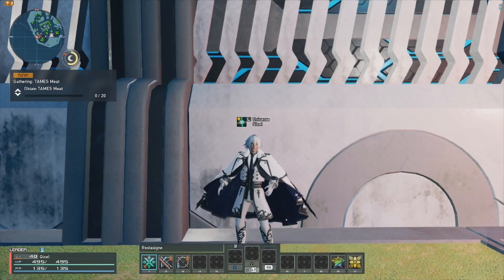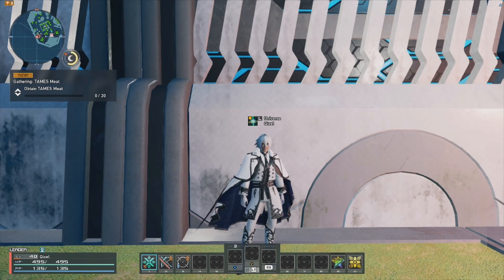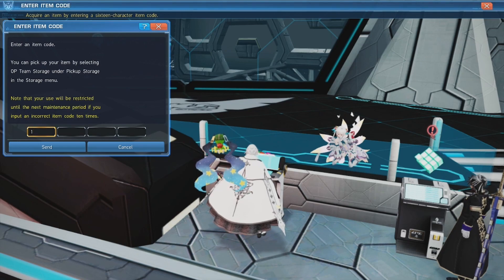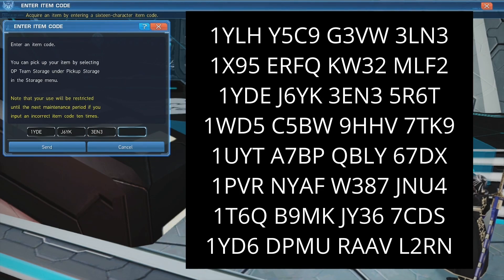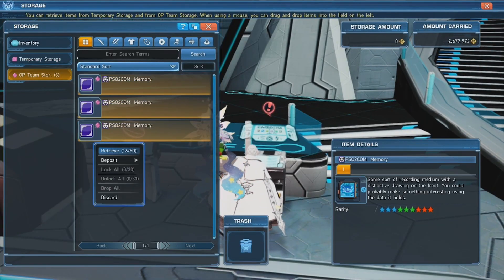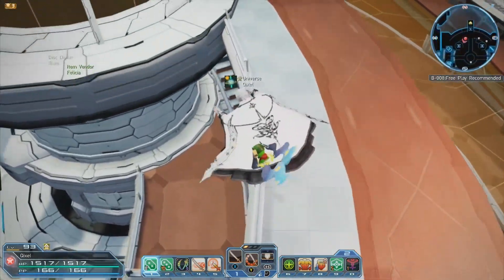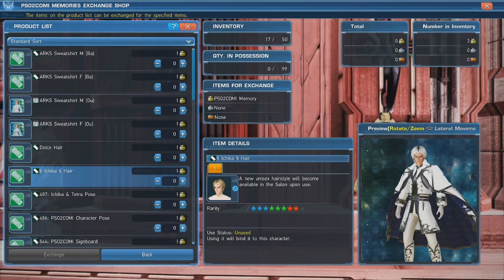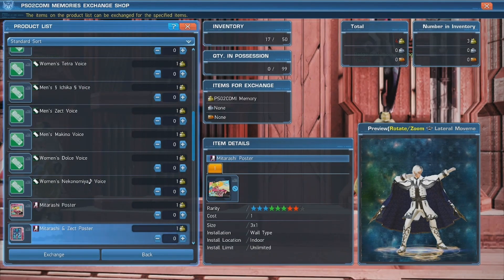[PSO2: NGS] Free Cosmetics! (PSO2COMI Codes)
Got a quick video for you guys that shows how you can get free cosmetics from the promotional PSO2COMI Codes! Should be really easy as long as you have the base game or PSO2 Classic downloaded to redeem the rewards. Looking forward to seeing you guys' run around with these!

Here are the codes:
1YLH Y5C9 G3VW 3LN3 – Redeem code for One Memory (Permanent)
1X95 ERFQ KW32 MLF2 – Redeem code for One Memory (Permanent)
1YDE J6YK 3EN3 5R6T Redeem code for One Memory (Permanent)
1WD5 C5BW 9HHV 7TK9 – Redeem code for One Memory (Permanent)
1UYT A7BP QBLY 67DX – Redeem code for One Memory (Permanent)
1PVR NYAF W387 JNU4 – Redeem code for One Memory (Permanent)
1T6Q B9MK JY36 7CDS – Redeem code for One Memory (Permanent)
1YD6 DPMU RAAV L2RN – Redeem code for One Memory (Permanent)

Let me know what you guys want to see in the future! I currently plan on working on some videos for newer players such as guides to catch up to end game and other PSO2 content.

🕘Timestamps:
00:00 Intro
00:19 How to Redeem Codes?
00:53 What are the Codes?
01:06 Where to retrieve Memories?
01:12 What Shop to go to?
02:11 Outro